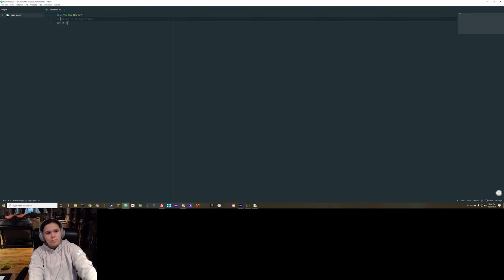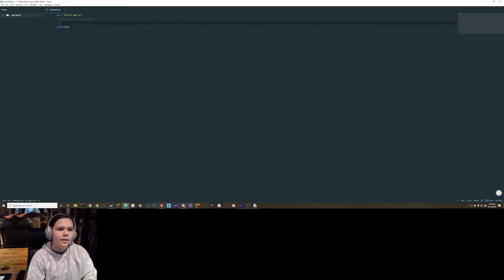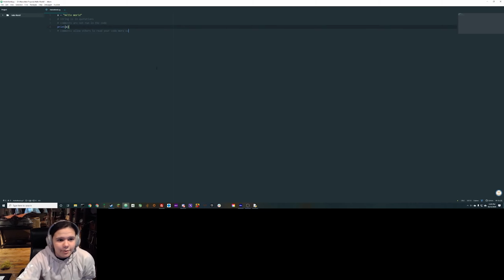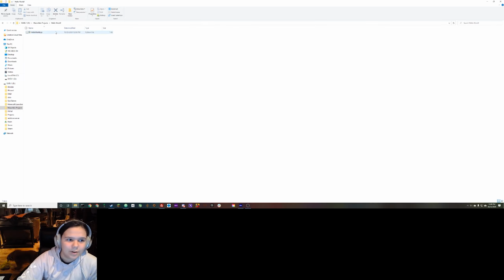Python For Beginners - Making your hello world program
In this video we talk about how to make your hello world program!

Big thanks to:
Alin - Info Giver/Coder
Kettler - Script Creator/Coder
Hannah - Presenter

Kat Animations - Gave us free artwork (The Intro). Contact At the Email Below for Free Commissions!

Alin's mom - Chocolate milk supplier
Alin's dad - The person who got us into coding